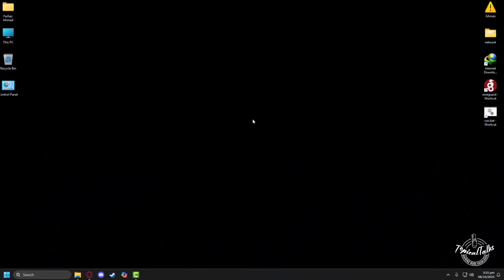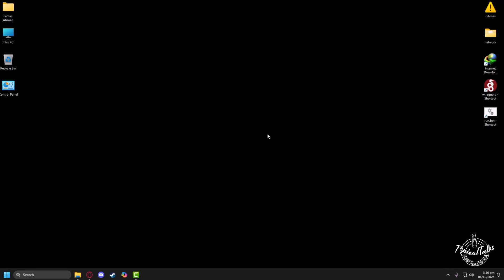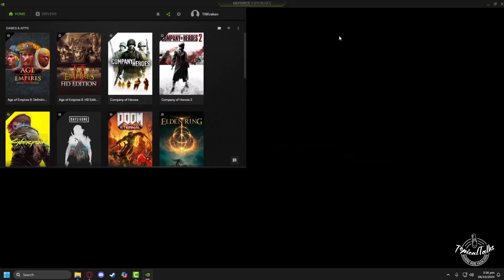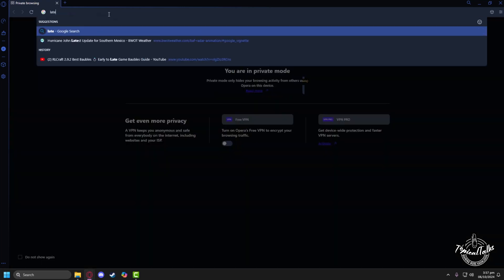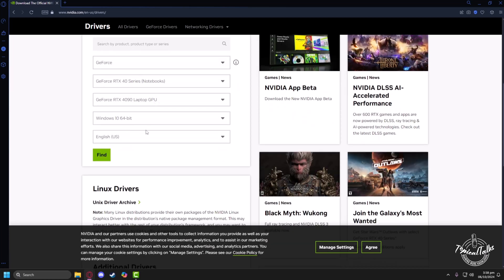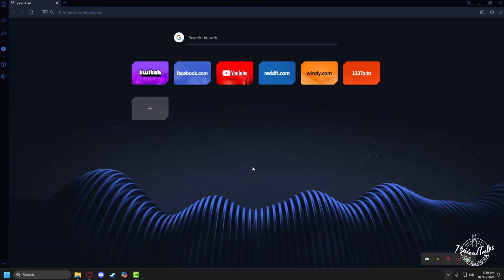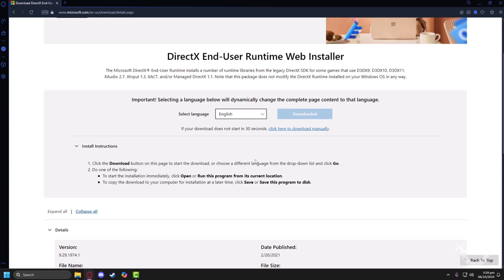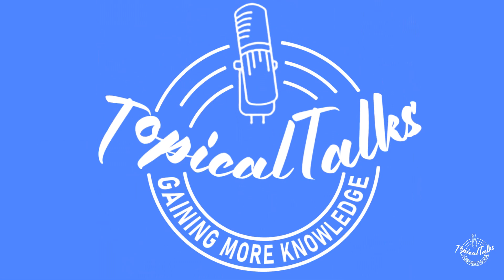How to Fix Unknown DirectX Error in League of Legends (Full Guide)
The Unknown DirectX Error can prevent you from getting on the LoL client. Here's why you're getting the error and how to solve it.

How to fix League of Legends DirectX error?
How to fix unknown error in League of Legends?
How to fix unexpected error in League of Legends?